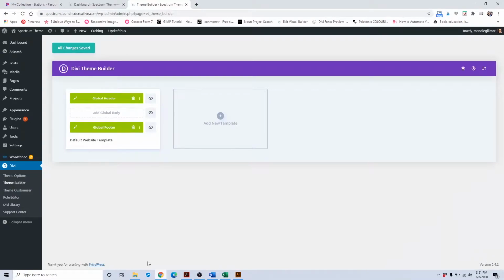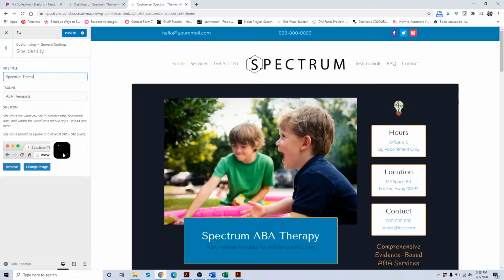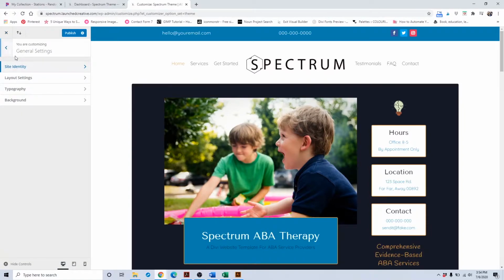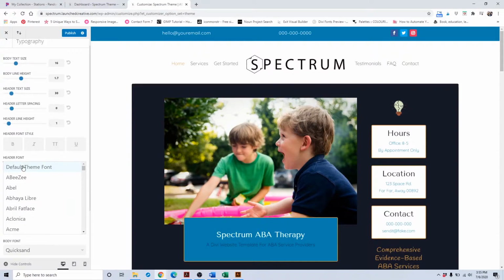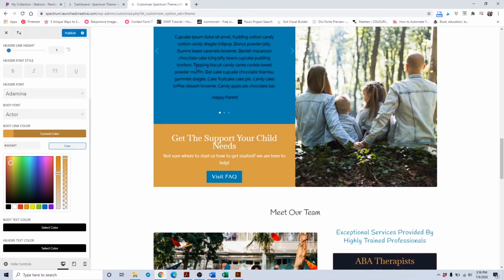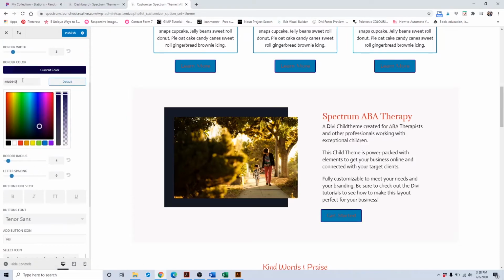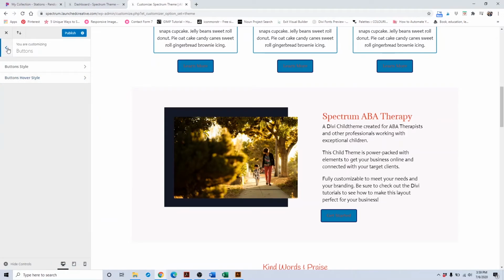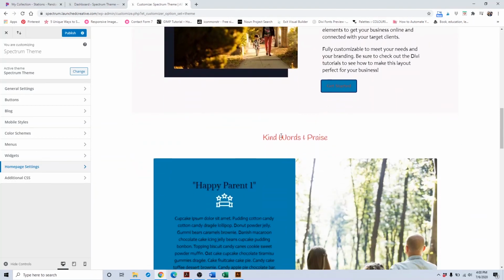Spectrum Website Kit- Implement Your Branding Theme Customizer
Spectrum Website Kit from Launched Creative. How to implement your branding using the Theme Customizer with Divi Theme. Follow along with these simple steps.

Be sure to check out the support for step-by-step written tutorials. To purchase website kit or browse other website kits & marketing materials,